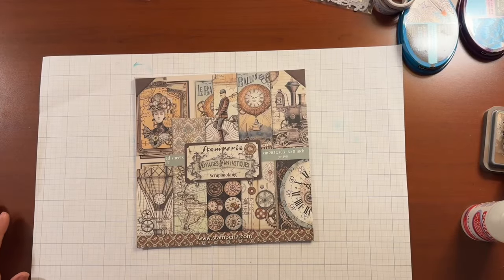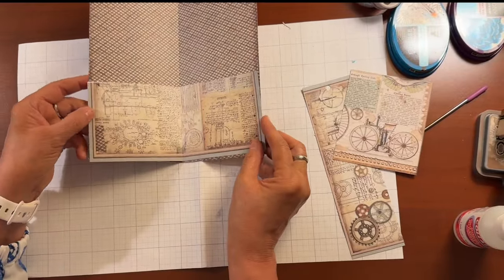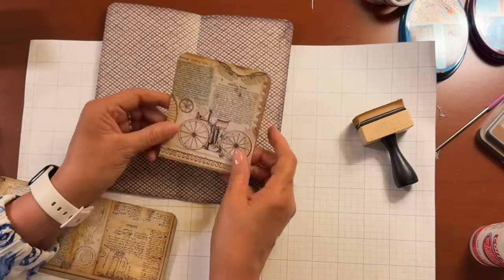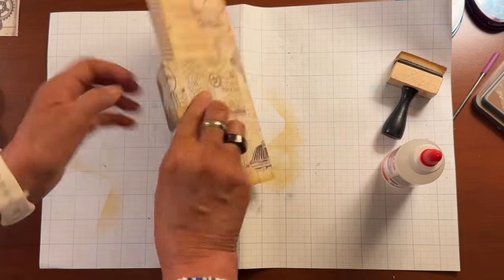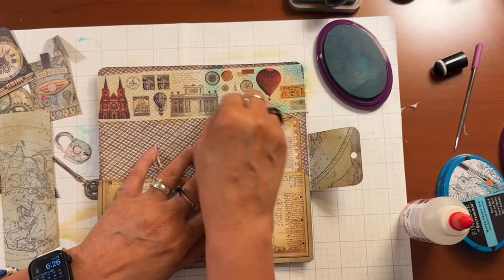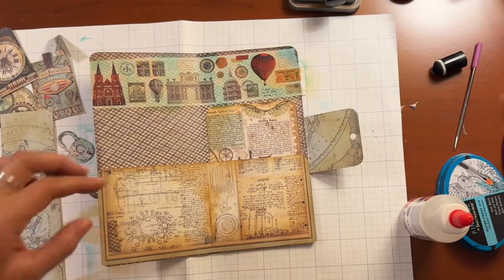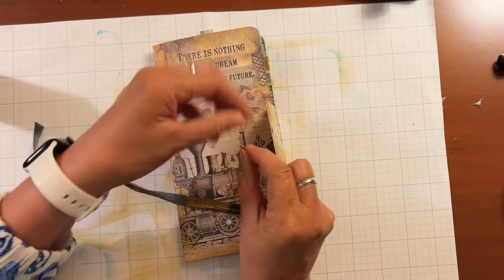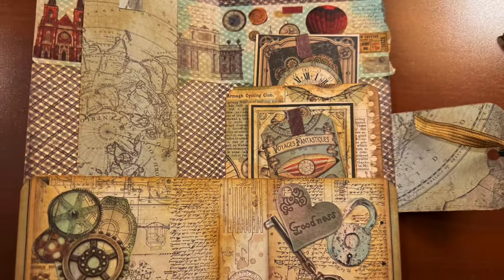8-inch Folio with Double Pockets and Wrap Around Closure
Hi All!  Welcome! We are taking August to Craft Your Stash!  This folio is a fun one from an 8x8" sheet with pockets and a wrap around closure.

I’m also on other social media platforms
All videos and pictures are my own and belong to me.